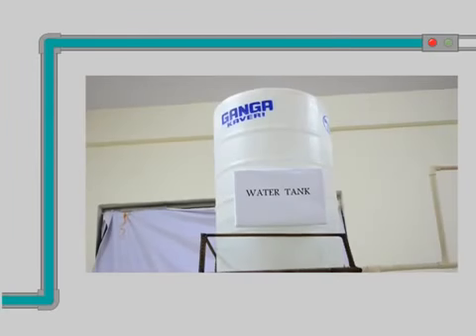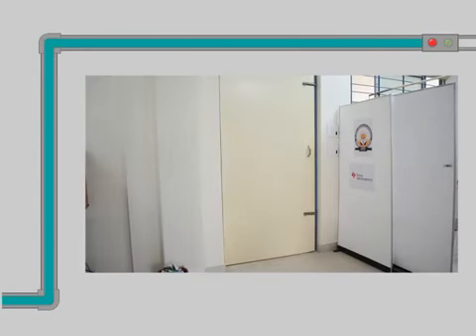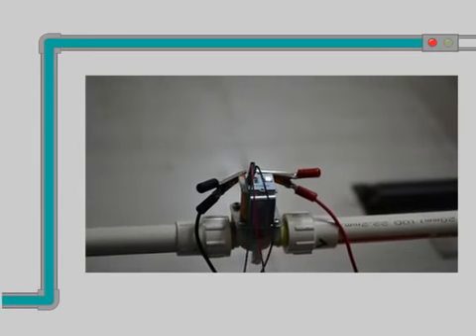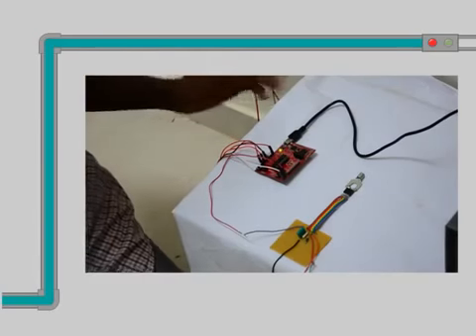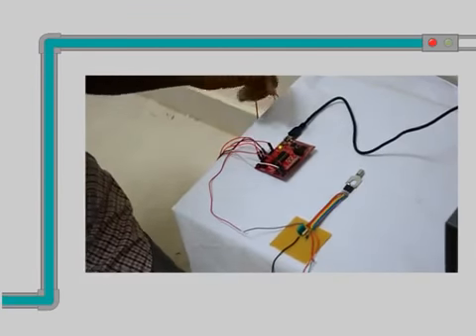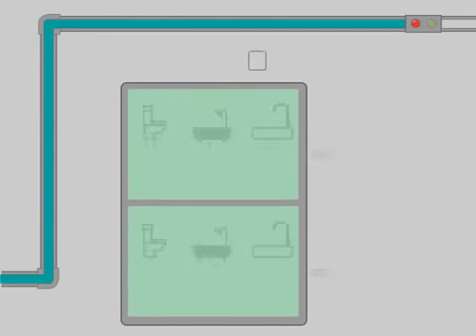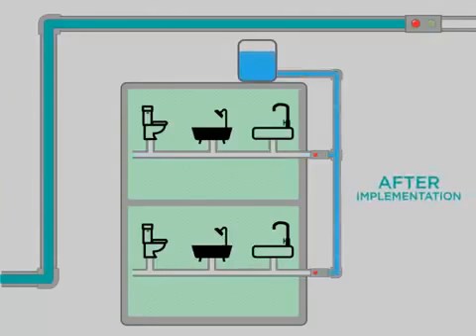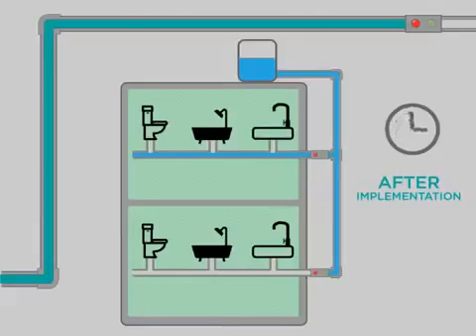TIIC IDC 2015 TEAM2315 Central Locking System for avoiding common water loss